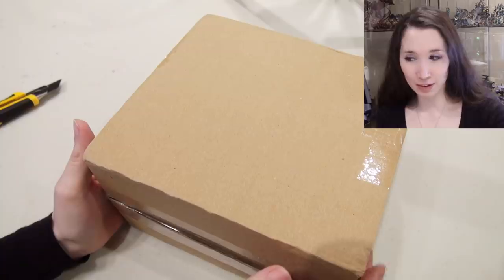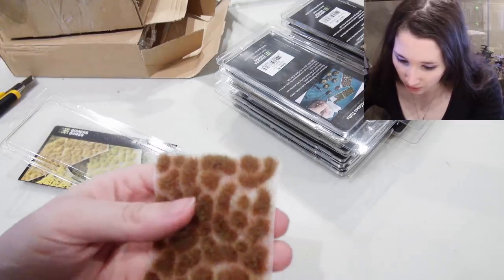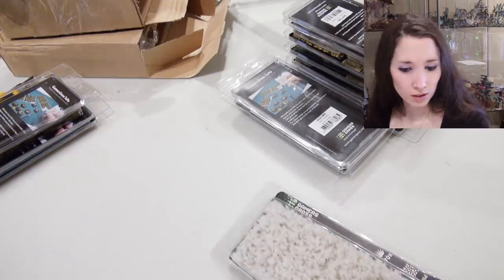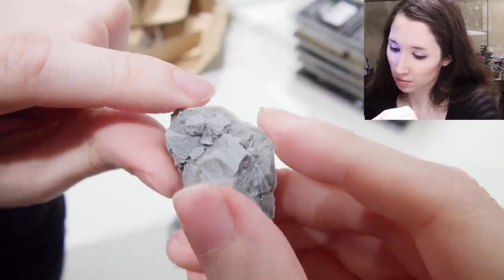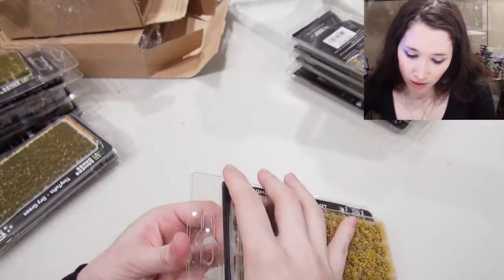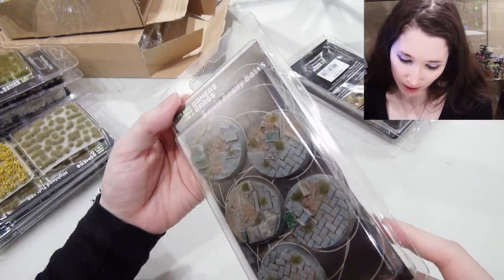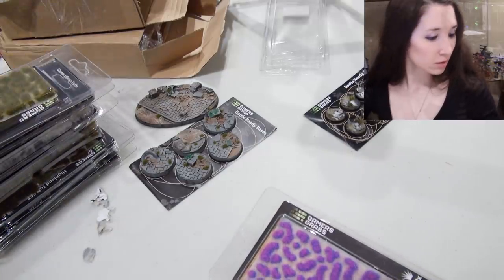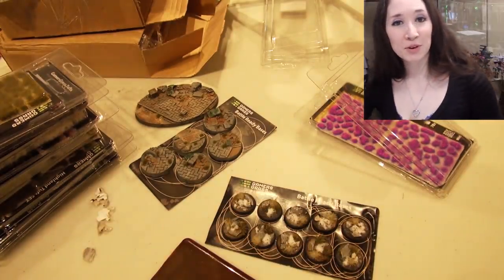Miniature Basing! Prepainted Bases & Tufts by GamersGrass First Impressions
Naomi unboxes and reviews the gift box of basing tufts and prepainted bases created by the company, GamersGrass, situated in Portugal.
Fantastic for Dungeons & Dragons, Warhammer, Bolt Action and other tabletop miniatures!